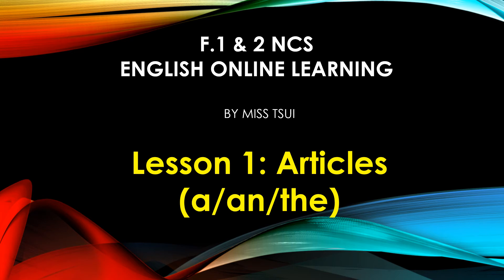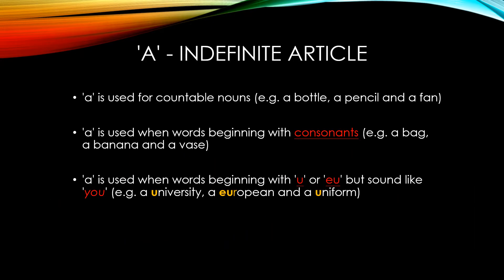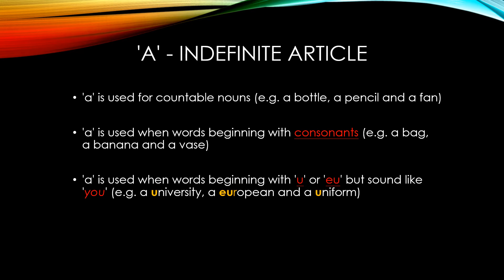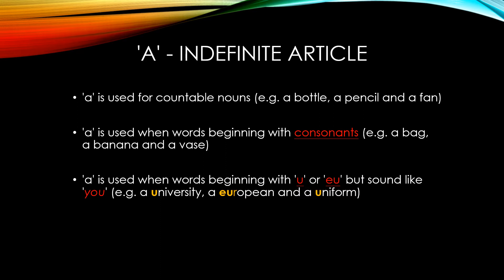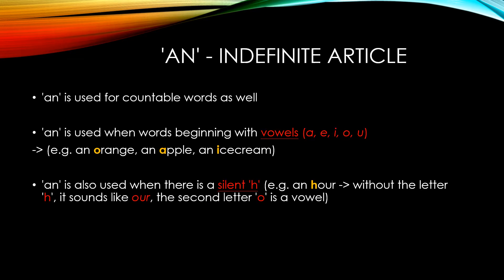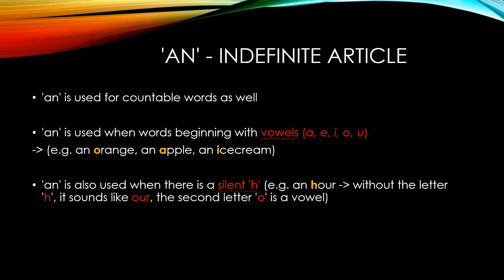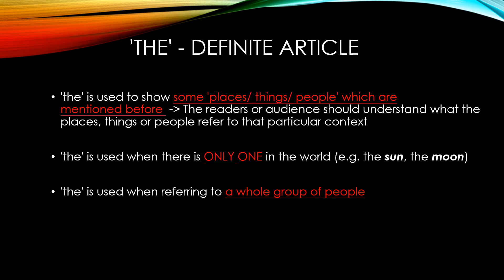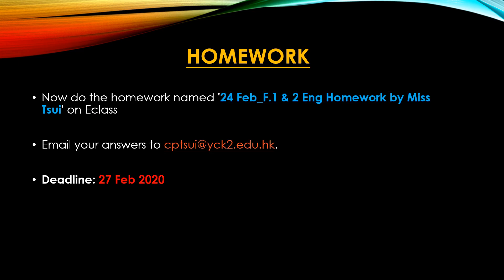0225 T48 F 1&2 NCS Eng Lesson 1 Articles